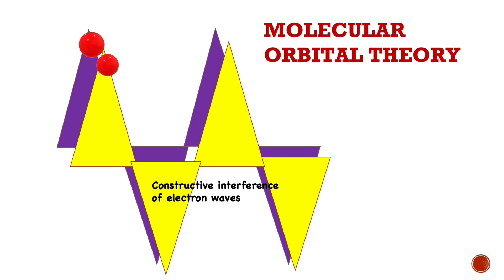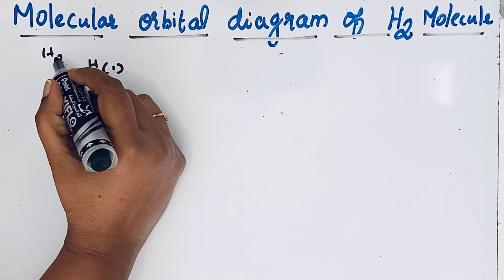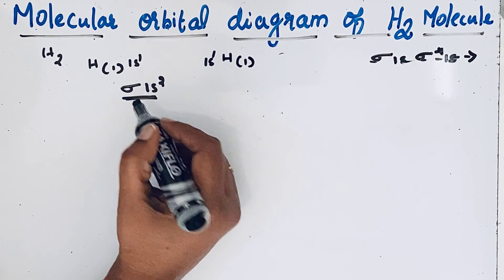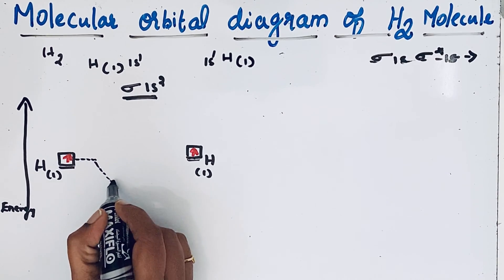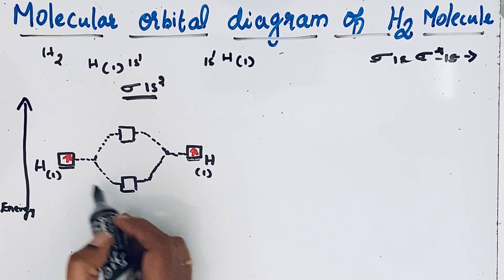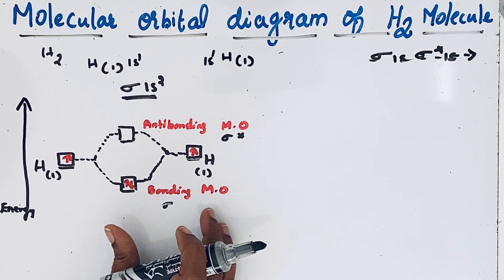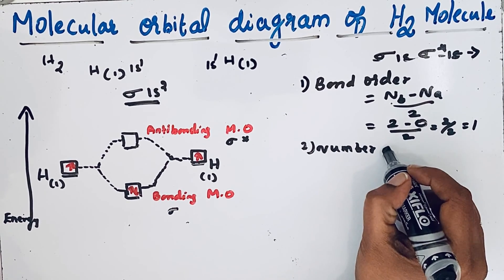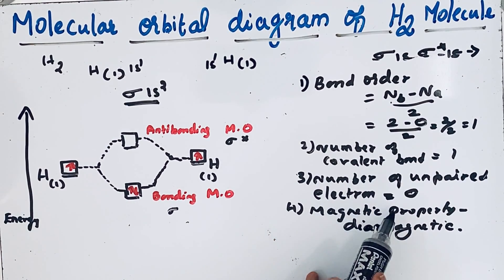Molecular orbital diagram of HYDROGEN molecule || MOT of H2 molecule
This video explains easy way of drawing Molecular orbital diagram of hydrogen molecule.
Hydrogen molecule is formed by the combination of two H-atoms. When they combine, they form bonding and anti bonding Molecular orbitals.
1. The molecular orbital formed by addition of atomic orbitals is called Bonding molecular orbitals.
2. The energy of the Bonding molecular orbital is low
3. 3.The electron density is located between the nuclei, because of which repulsion between nuclei is less.
4. Due to less repulsion, Bonding molecular orbital can hold nuclei together which stabilize the molecule. Hence Bonding molecular orbital is stable.
Molecular orbitals.
 Since hydrogen molecule has 2 electrons, electrons first filled into low energy bonding orbitals and leaving anti bonding orbitals empty.

Stability = Stable
Number of unpaired electrons =0
Magnetic property- Hydrogen molecule has only paired electrons and hence it is diamagnetic.